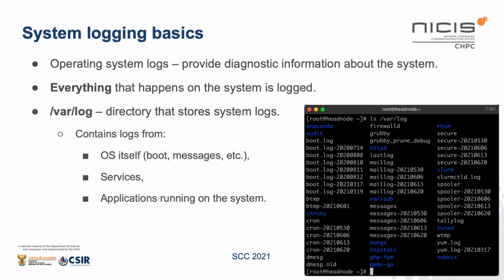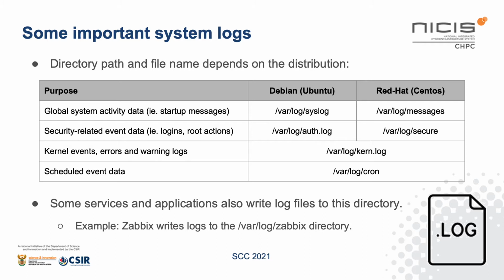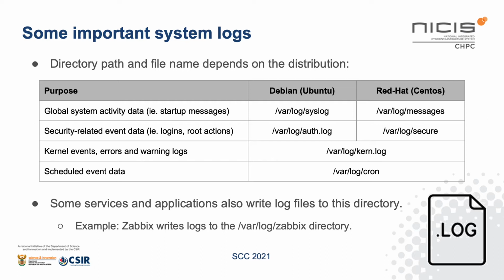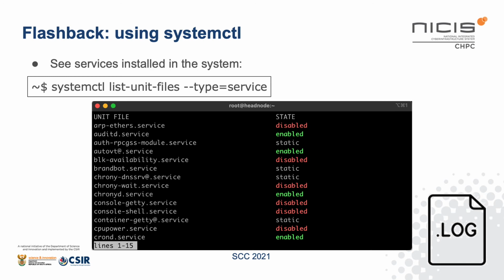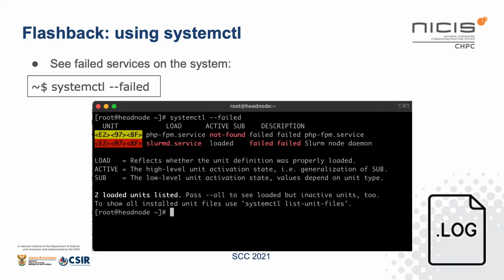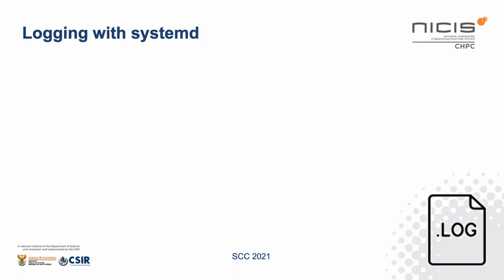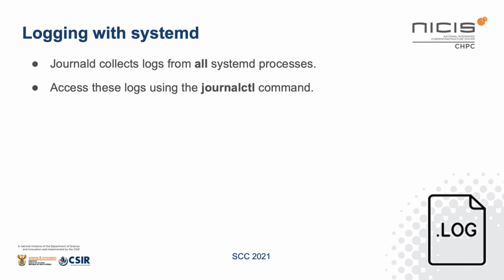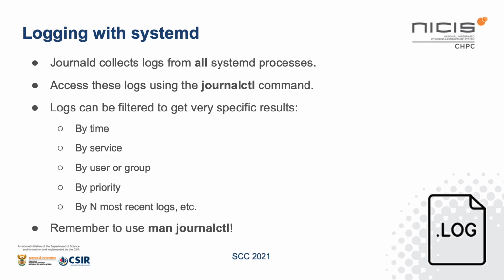4.03 (LINUX BASICS 2) Linux Logs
Chapter 4: Introduction to Technologies, Basics 2 (AKA Introduction to Linux System Administrator Basics)
Instructor: Lara Timm

This chapter will provide you with a basic introduction to Linux services. This introduction includes some background information and a short demonstration on how you can start manipulating Linux services to debug and fix your system.

By the end of this chapter you should be able to manage the Linux services on your system, predominantly using the systemctl command and other basic flags. The chapter will also give you a sneak peek into system logs and debugging, which are covered further in a later module.